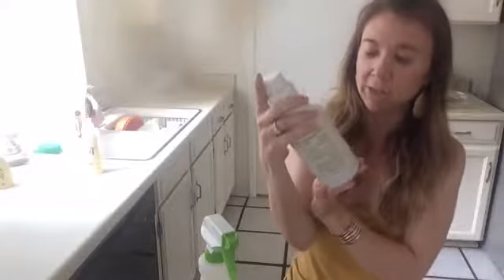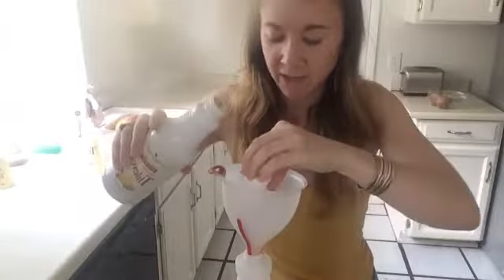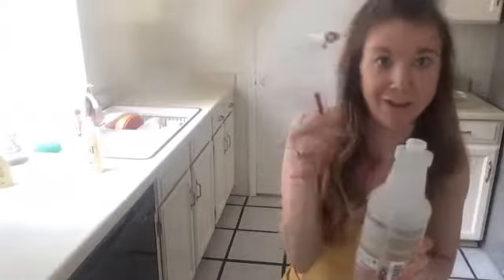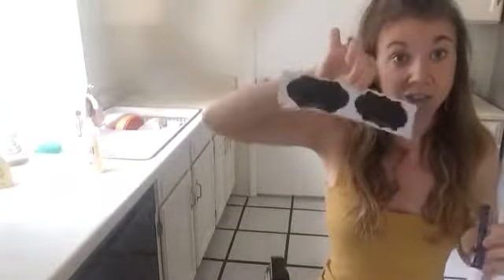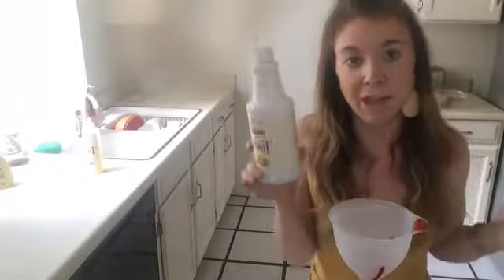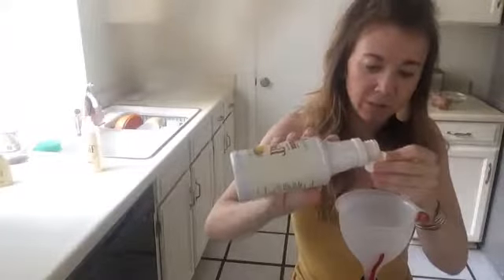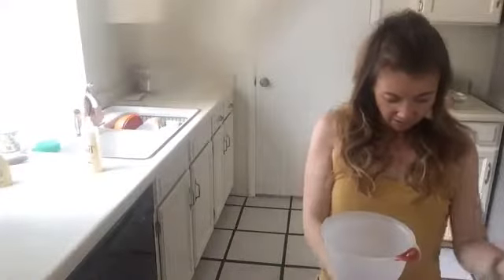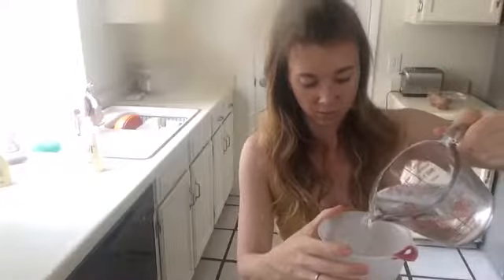Natural Toilet Bowl Cleaner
Join me LIVE on Facebook for DIY Wednesday.  Learn how to make THREE natural cleaning mixtures in under 15 minutes.  Including a Basic household cleaner, a basic bathroom cleaner, and a special cleaner to get rid of the dreaded hard water ring that forms inside your toilet.